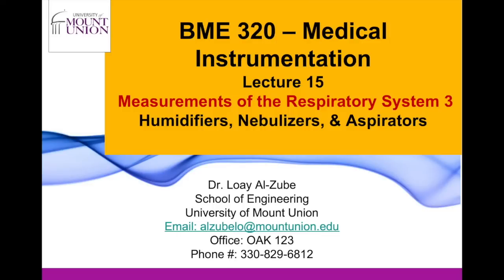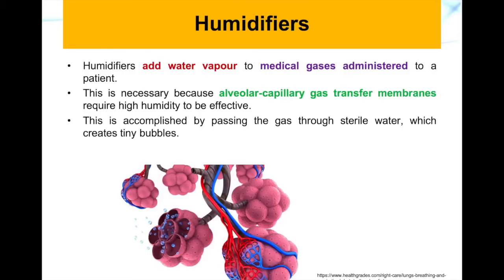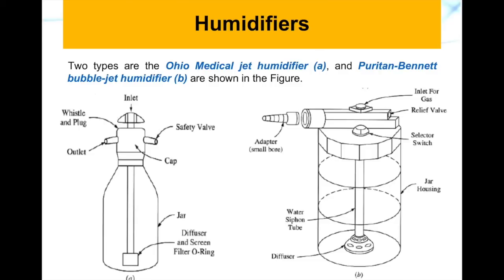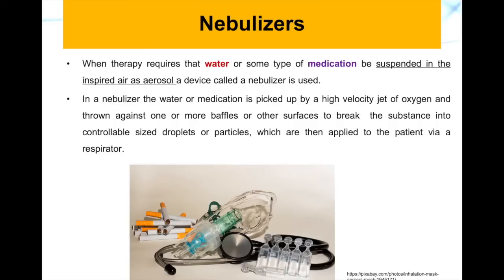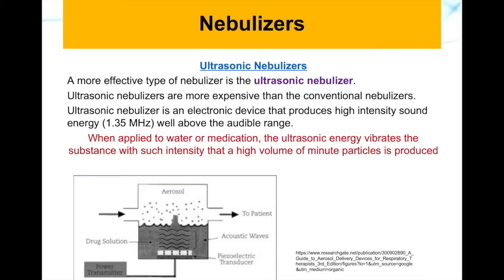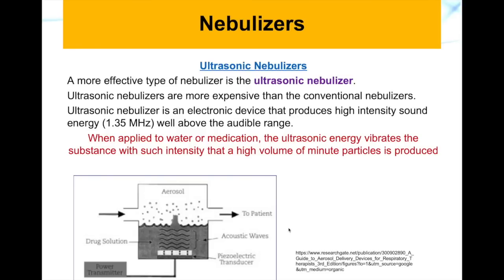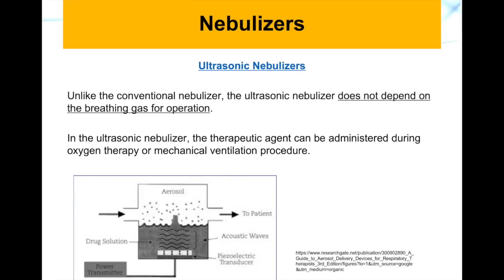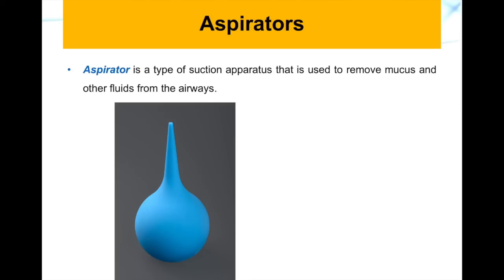#045 How Humidifiers, Nebulizers, & Aspirators Work? A Guide to Respiratory Therapy Devices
RespiratoryTherapy Device Guide: Understanding Humidifiers , Nebulizers , Aspirators . 🌬️ Explore the inner workings of respiratory therapy devices in our latest YouTube video! 🤔💨 Join us on a detailed journey into the world of humidifiers, nebulizers, and aspirators. 🏥🔍 In this comprehensive guide, we unravel the mysteries behind these crucial devices, explaining how they work and their impact on respiratory health. Whether you're a healthcare professional or simply curious about respiratory therapy, this video is your go-to resource for insights. Don't miss out – hit play now and breathe in the knowledge! BME320 📚👩‍⚕️

MedicalInstrumentation_Lectures - Respiration is a complex process that involves the exchange of oxygen and carbon dioxide between the lungs and the blood. When this process is disrupted, it can lead to a variety of respiratory problems. Respiratory therapy devices can help to improve respiration by adding moisture to the air, delivering medications to the lungs, and suctioning mucus and other debris from the lungs.

In this video, we will discuss the following topics:

What are respiratory therapy devices?
How do humidifiers work?
How do nebulizers work?
How do aspirators work?
When are respiratory therapy devices used?
What are the benefits of respiratory therapy devices?
What are the risks of respiratory therapy devices?
We hope this video helps you to understand respiratory therapy devices and whether or not they are right for you.

Here are some additional details that you may want keep in mind:

Respiratory therapy devices are used to treat a variety of respiratory conditions, including asthma, chronic obstructive pulmonary disease (COPD), and cystic fibrosis.
Humidifiers add moisture to the air, which can help to loosen mucus and make it easier to breathe.
Nebulizers turn liquid medicine into a fine mist that can be inhaled.
Aspirators suction mucus and other debris from the lungs.
Respiratory therapy devices are generally safe for most people, but there are some risks associated with them, such as infection and allergic reactions.

This video presents and explains the functionalities of medical Humidifiers, Nebulizers, & Aspirators. medical instrumentation systems with Dr. Loay Al-Zube.

Dr. Al-Zube

Medical Instrumentation Systems: Humidifiers, Nebulizers, & Aspirators | Dr. Loay Al-Zube
BME 320 Lecture 15 (17) Video 2: Humidifiers, Nebulizers, & Aspirators | Dr. Loay Al-Zube